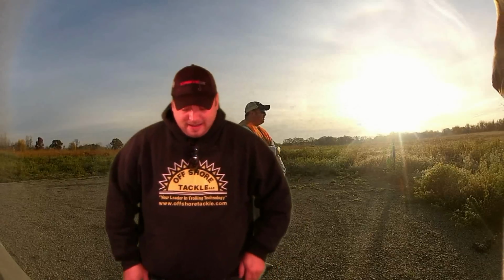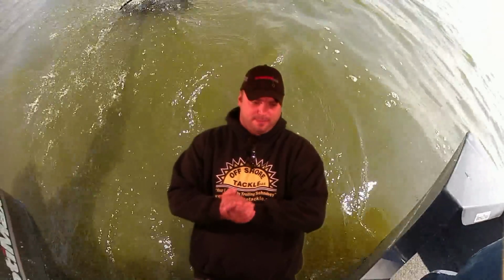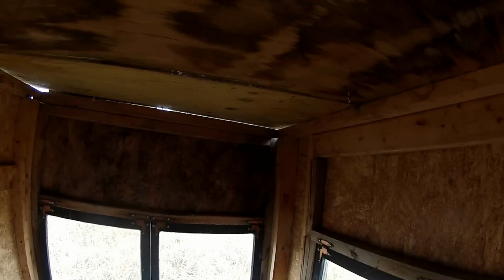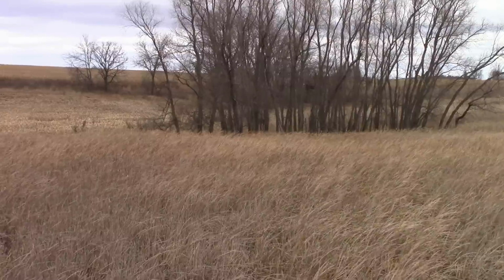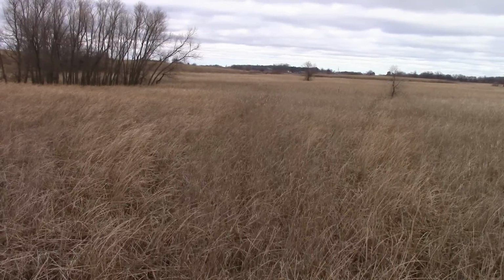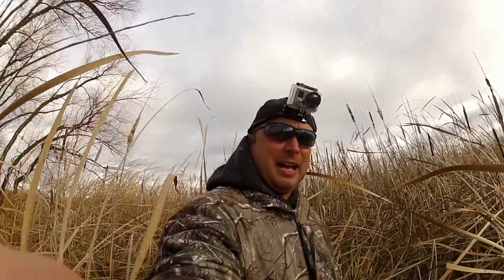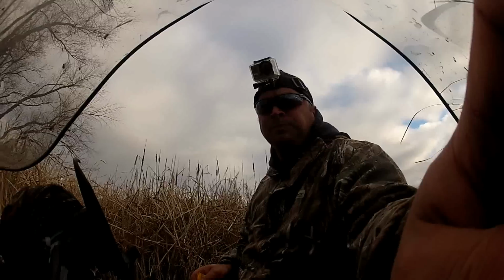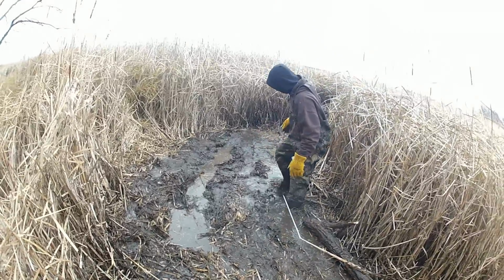Trip to the deer stand gone wrong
Hey guys. First trip to the tower stand this year. I had a plan and boy did it fail..lol.. hope you enjoy.